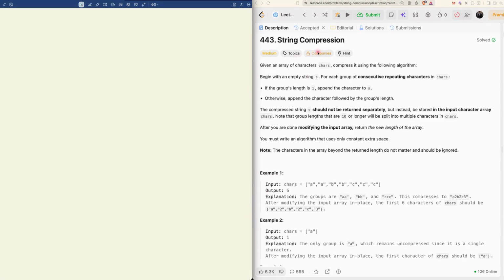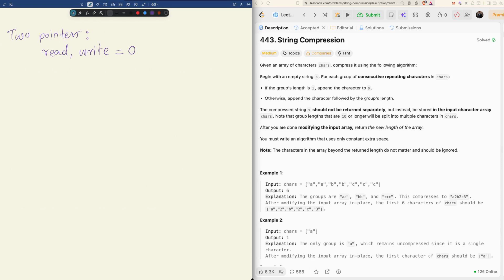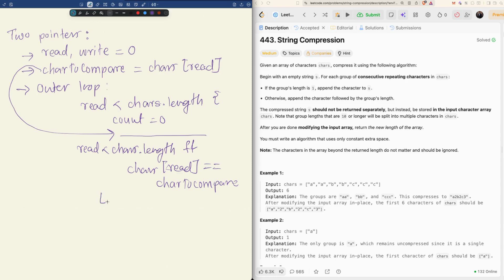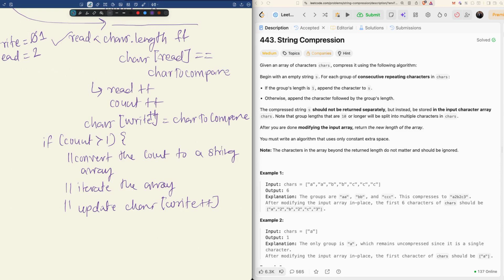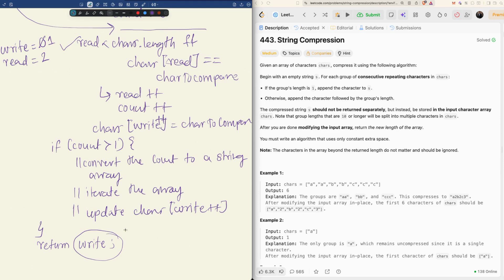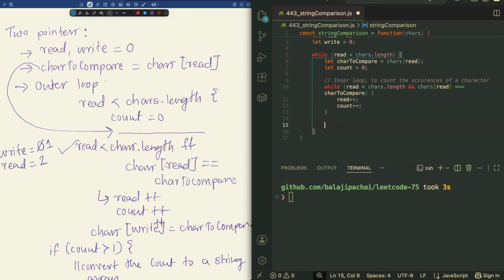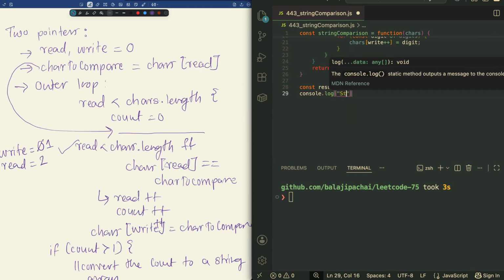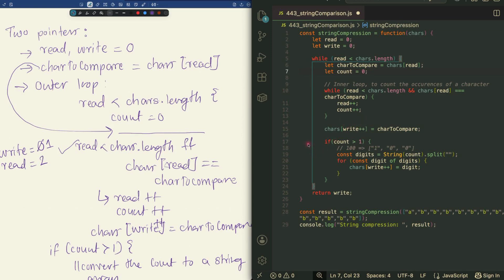LeetCode 443 – String Compression | Two Pointers In-Place | JavaScript | LeetCode 75 Day 5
Day 5 of the LeetCode 75 Challenge! In this video we solve LeetCode Problem 443 — String Compression — in JavaScript using the Two Pointer (Read & Write pointer) technique.

Problem Statement:
Given an array of characters, compress it in place using the following rules: if a group of consecutive repeating characters has length 1, append just the character. If the group length is more than 1, append the character followed by the group's length. Group lengths of 10 or more must be split into individual digits. Return the new length of the modified array.

Example:
Input: ['a','a','b','b','c','c','c']
Groups: aa → a2, bb → b2, ccc → c3
Output length: 6 ✅

Approach — Read & Write Two Pointers:
We maintain two pointers — a read pointer that scans the array and a write pointer that tracks where to write compressed output back into the same array.

Step-by-step:
- Outer loop runs while read (less than) chars.length
- Store the current character in charToCompare
- Inner loop counts consecutive occurrences — increments read and count while chars[read] === charToCompare
- Write charToCompare at the write pointer position, then increment write
- If count (greater than) 1, convert count to a string, split into individual digit characters, and write each digit at the write pointer — this handles counts (greater than or equal to) 10 automatically
- Return write as the new length

Key concepts covered:
✅ In-place array modification with Read & Write two pointers
✅ Counting consecutive character groups with an inner while loop
✅ Handling multi-digit counts (10+) by splitting count into a digit character array
✅ Why returning the write pointer gives the correct new length
✅ Boundary condition — ensuring read never goes out of bounds in the inner loop

Complexity:
Time: O(n) — single pass with read pointer
Space: O(1) — modified in place, no extra array

Tools used: Node.js, VS Code

📂 LeetCode 75 Live Coding Series
Solving every problem in the LeetCode 75 study plan — live, unedited, real-time thinking included.